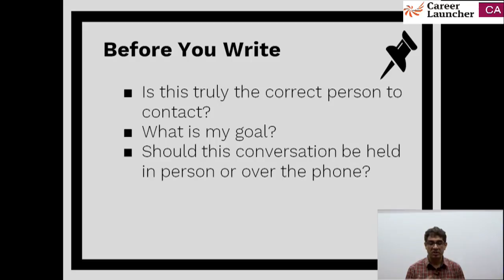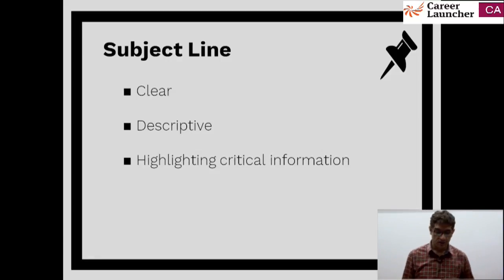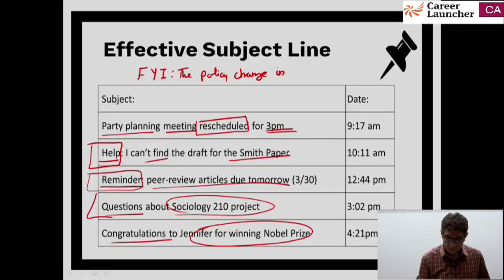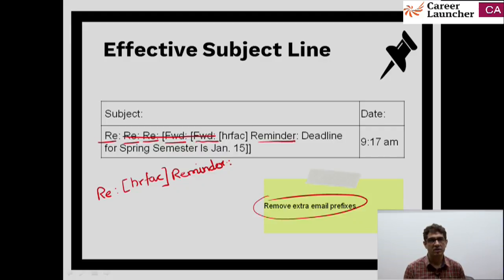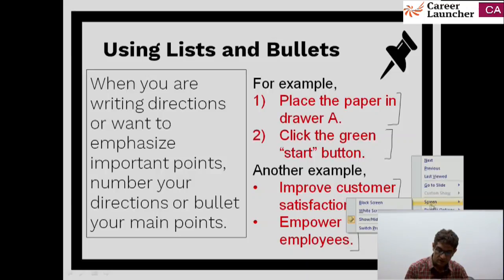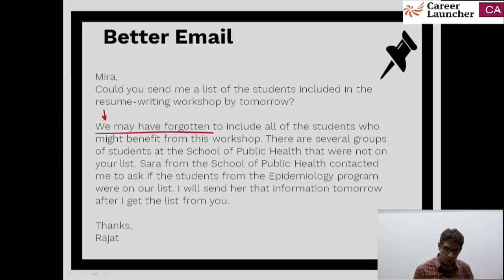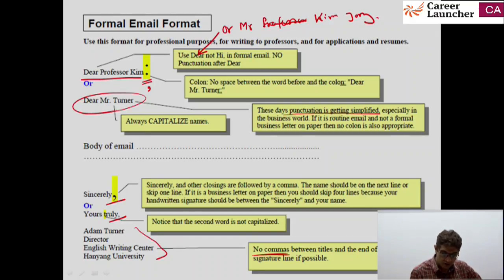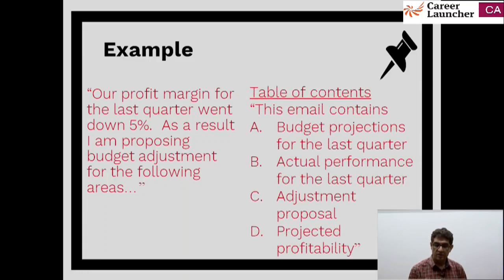CA FOUNDATION BCR Chapter2 VikrantSir